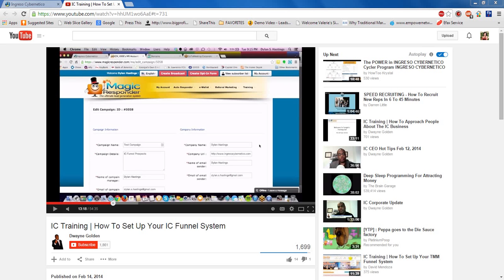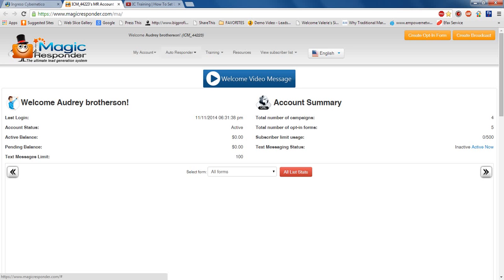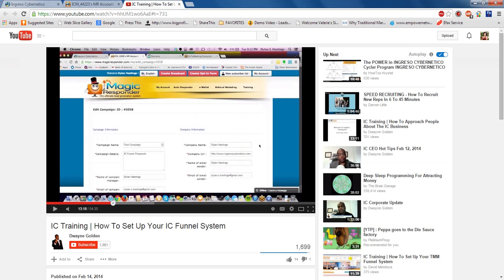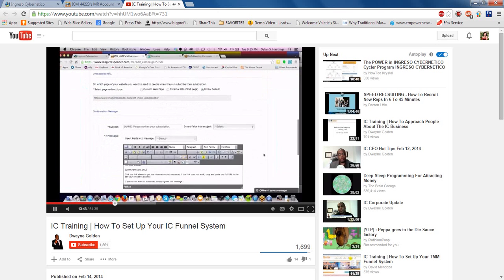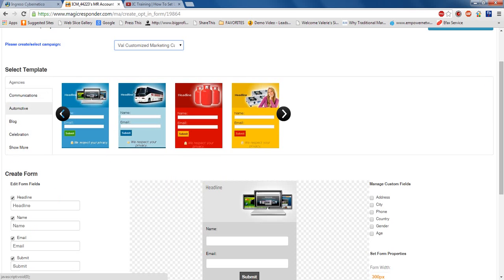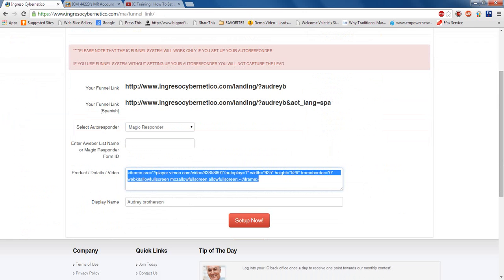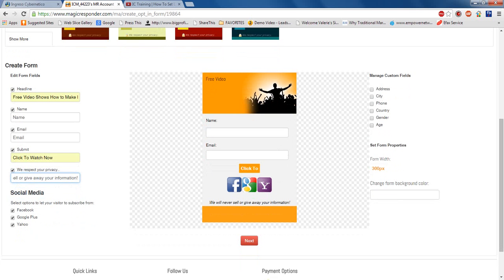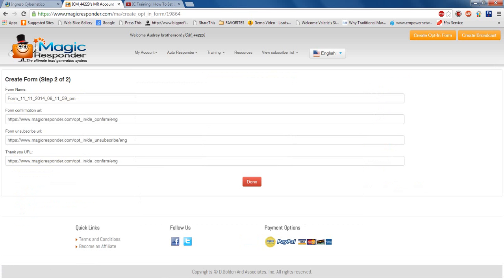Video 3 Create Opt In Form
Creating Opt-In Form and attaching it to our new campaign.